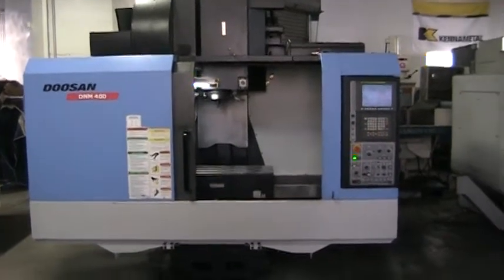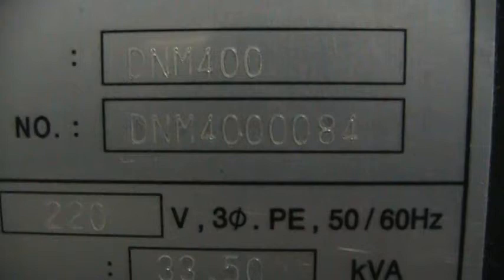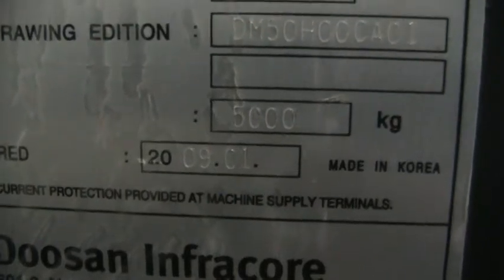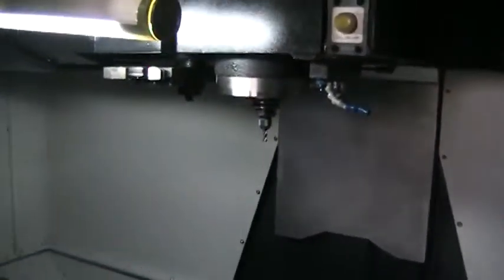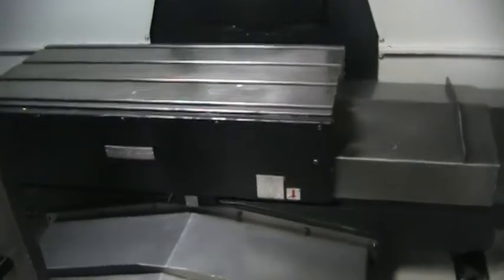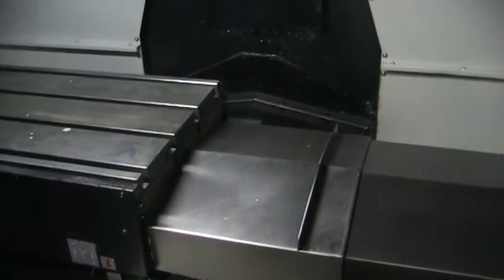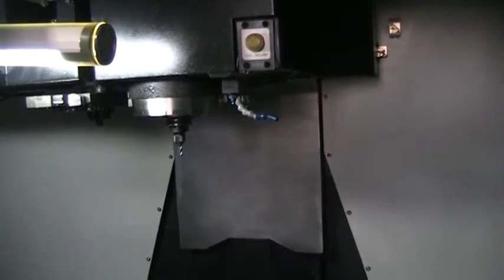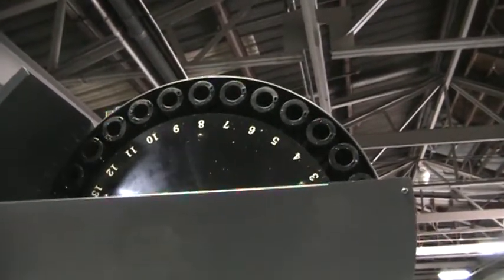323820 Doosan DNM-400 Vertical Machining Center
General Specifications As Per Brochure:

X-Axis:                                        30"
Y-Axis:                                        17"
Z-Axis:                                        20"
Rapid Traverse:                                1417 IPM
Cutting Feed:                                  590 IPM
Table Size:                                    36" x 17"
Max Workpiece Weight:                          1323 lbs
Max Tool Length:                               11"
Max Tool Diameter:                             3.2"
Taper:                                         Big Plus #40
Spindle Speed:                                 8000 RPM
Machines Dimensions:                           103" x 82" x 106"

Equipped With (Must Be Verified By Buyer):
  Fanuc 32i CNC control
  500 PSI High pressure coolant
  Thru spindle coolant
  Chip conveyor